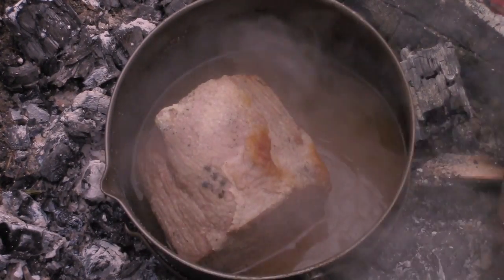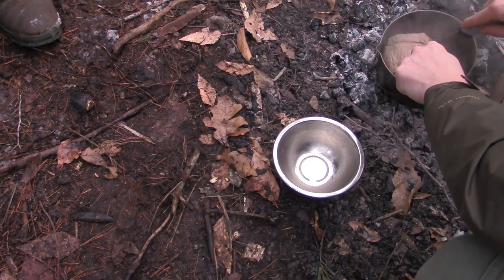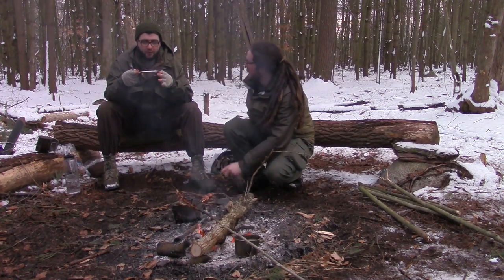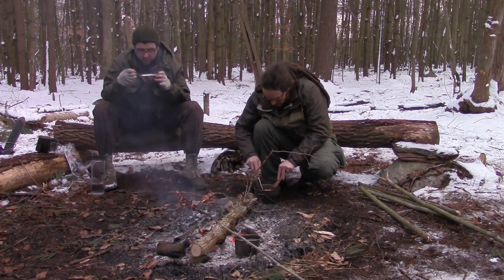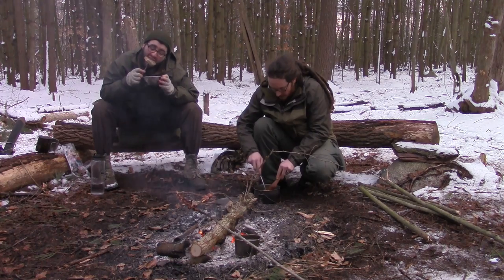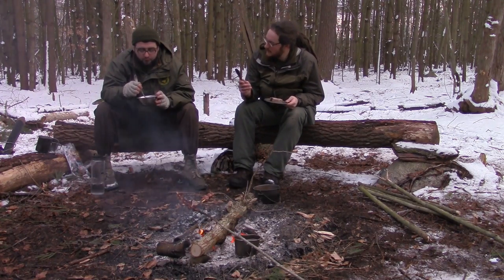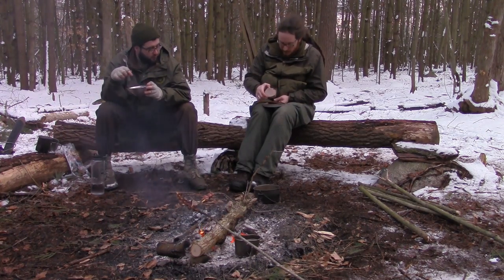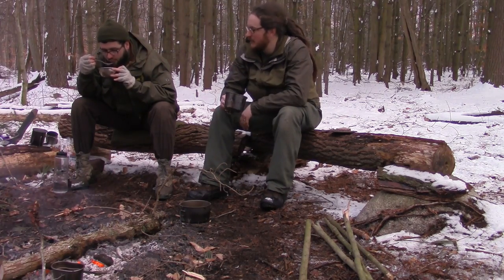Winter Survival - Snow, Bushcraft Cooking, Roast Beef, Titanium Dutch Oven